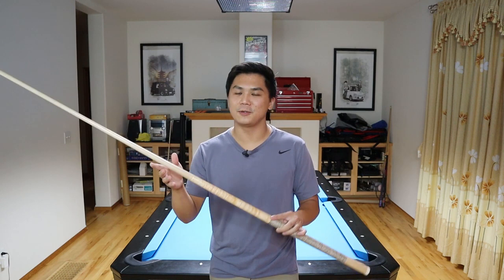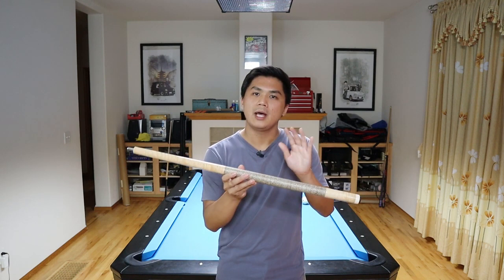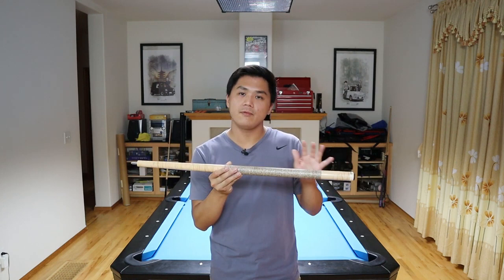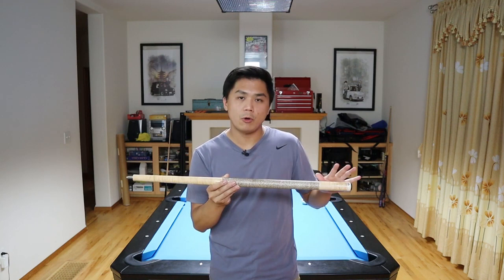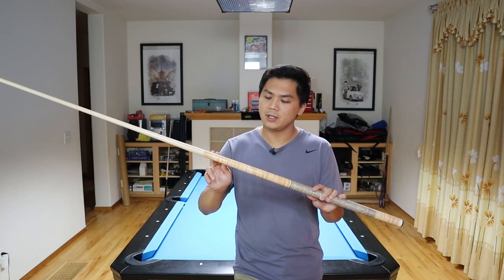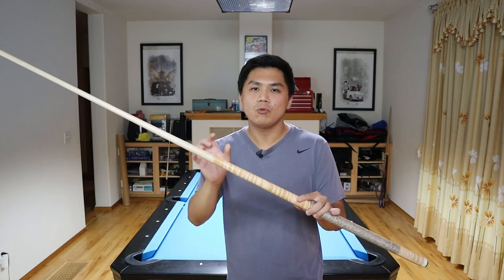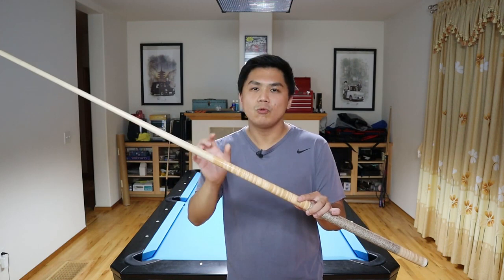This Lambros M.E.T. Cue Just Changed the Game // Lambros M.E.T. Prototype Cue Review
In this week's episode, I test out the new Mike Lambros M.E.T. Cue! M.E.T. stands for MAXIMUM ENERGY TRANSFER. This cue right here is still a prototype and a final version will be sent out soon for an in-depth full review.

0:00 - Trailer
0:32 - M.E.T. Cue Design & Thoughts